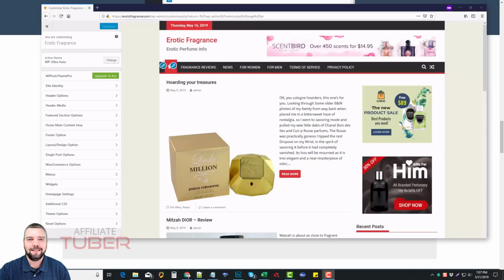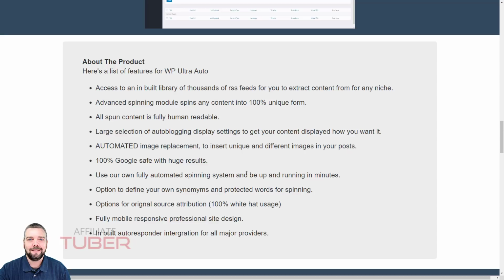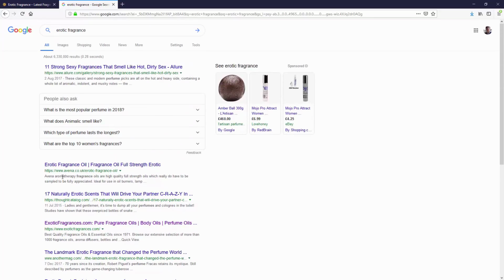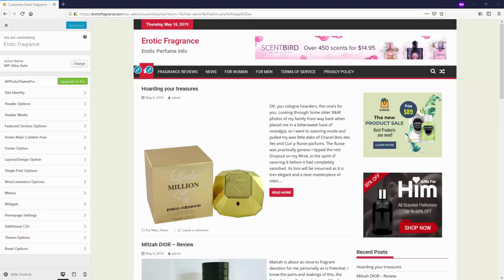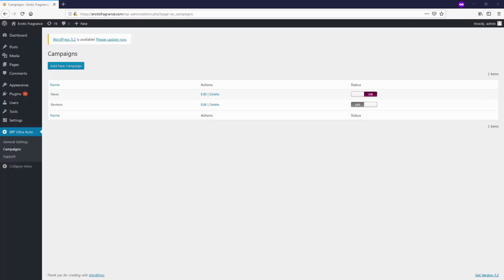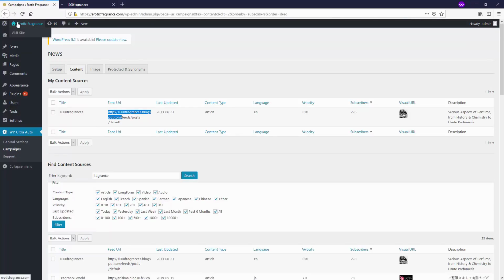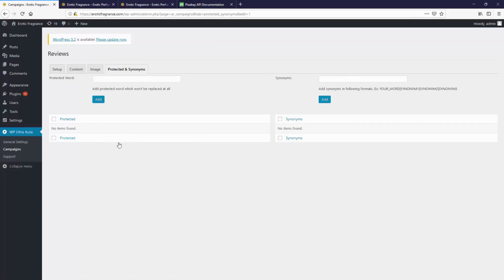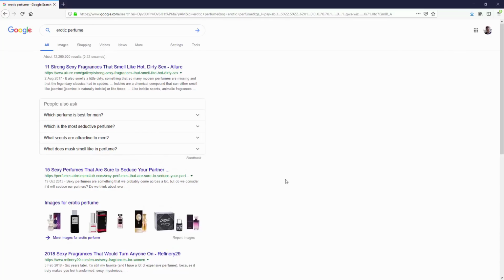WP Ultra Auto Review with Demo Proof & Bonuses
WP Ultra Auto Review - WP Ultra Auto Ranker let's you have your own fully automated "authority" wordpress site in seconds! You get 100% unique content generated for your site resulting in Google rankings!

Here's a list of features for WP Ultra Auto

Access to an in built library of thousands of rss feeds for you to extract content from for any niche.
Advanced spinning module spins any content into 100% unique form.
All spun content is fully human readable.
Large selection of autoblogging display settings to get your content displayed how you want it.
AUTOMATED image replacement, to insert unique and different images in your posts.
100% Google safe with huge results.
Use our own fully automated spinning system and be up and running in minutes.
Option to define your own synomyms and protected words for spinning.
Options for orignal source attribution (100% white hat usage)
Fully mobile responsive professional site design.
In built autoresponder intergration for all major providers.

In this WP Ultra Auto Wordpress Theme review and demo video, you'll learn more about WP Ultra Auto reviews, WP Ultra Auto bonuses, WP Ultra Auto upsells, WP Ultra Auto OTO's and more.